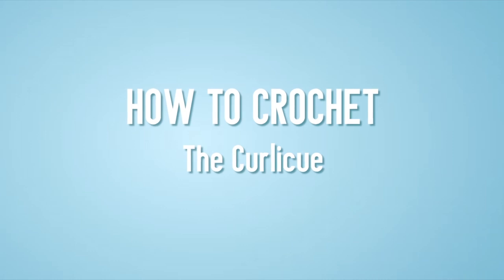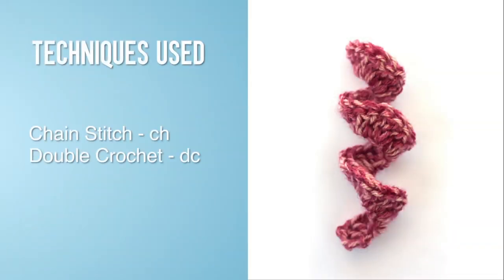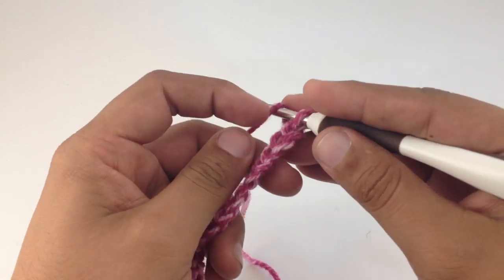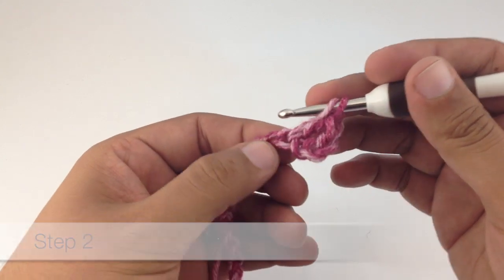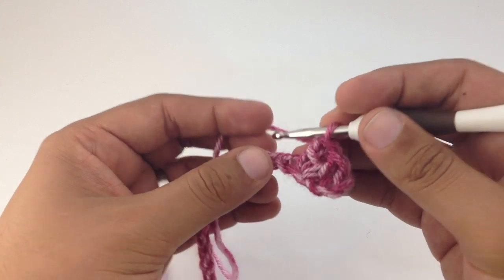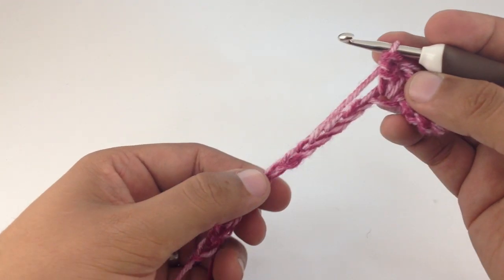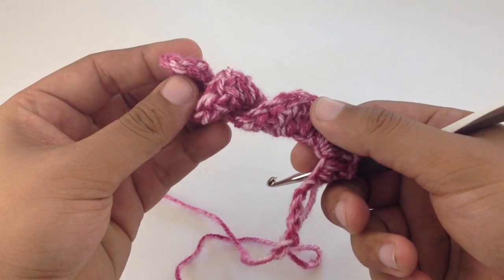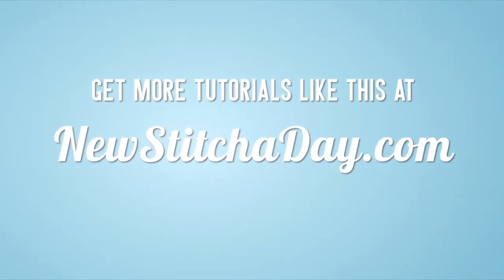How to Crochet the Curlicue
This video crochet tutorial will help you learn how to crochet the curlicue. This fun little technique creates a crocheted corkscrew that can be used as a decorative element in everything from jewelry to scarves and amigurumi.

Skill: Easy